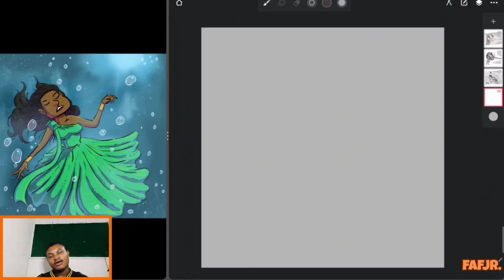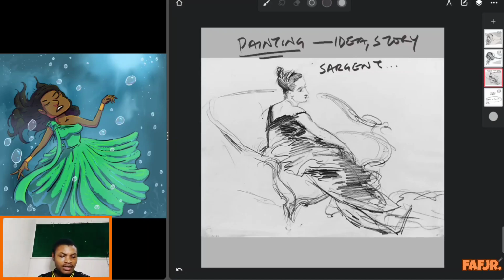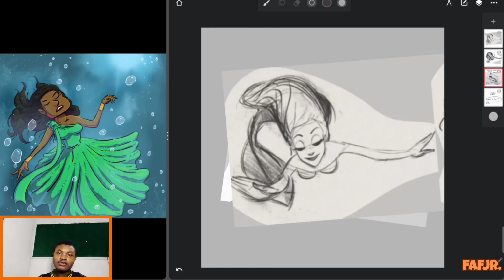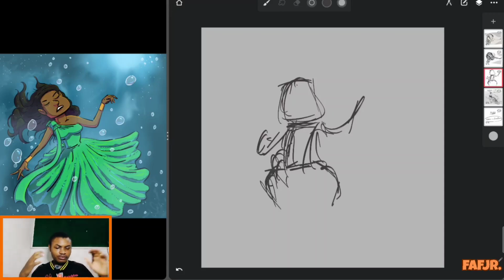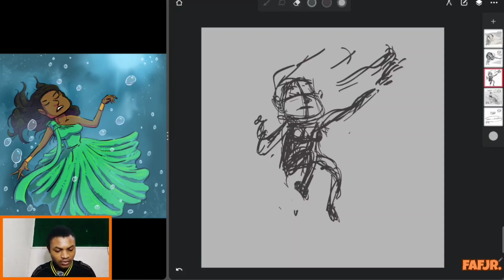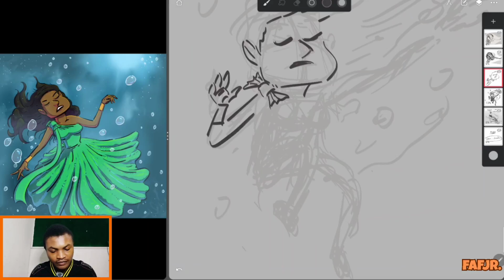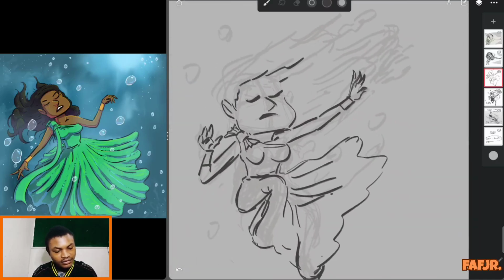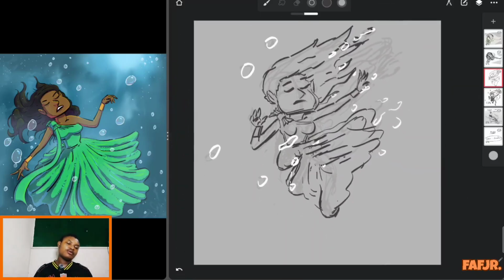The Secret to Drawing Better Poses